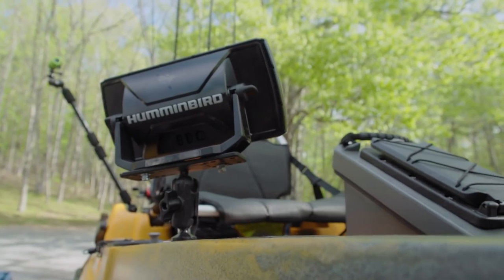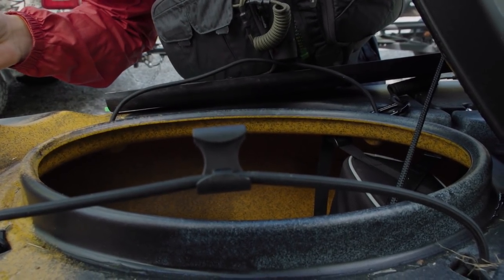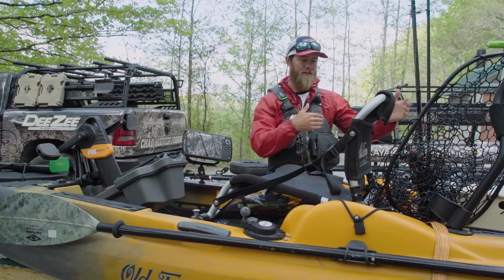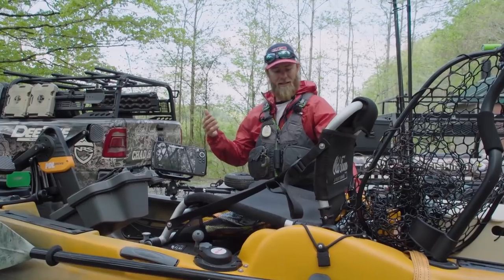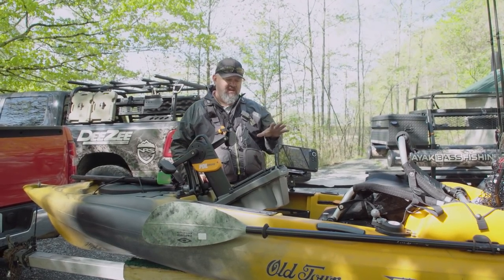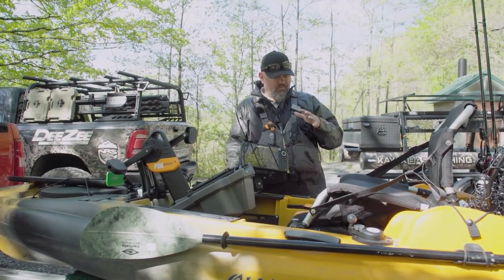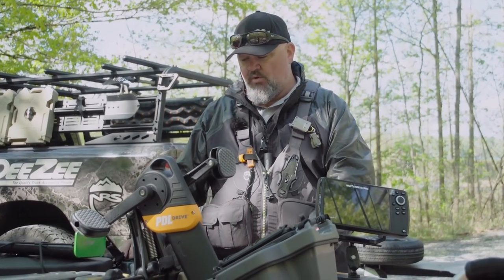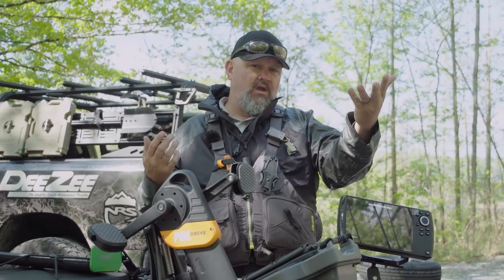Old Town Sportsman BigWater PDL 132 Fishing Kayak Review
In this video I enlisted the help of Old Town Kayaks Pro Staff member Anthony Winkleman to do a walkthrough, overview and review of the Old Town Sportsman BigWater PDL 132 fishing kayak.

Special thanks to: NRS*